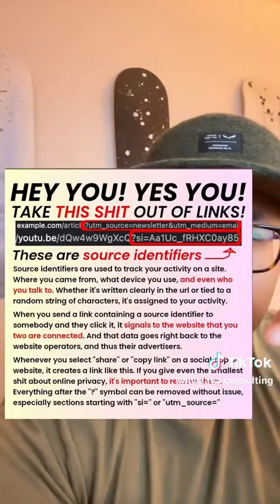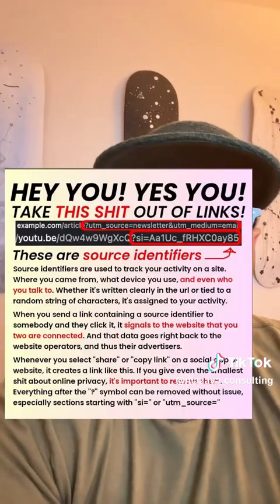Nah, UTMs Don't Hit That Deep (Close, tho)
Removing URL parameters (like UTMs) doesn’t really do anything for your privacy. It’s not how web tracking works. If you’re (understandably) concerned about privacy, knowing *how* companies collect data is important.